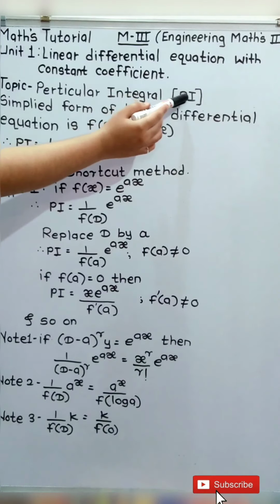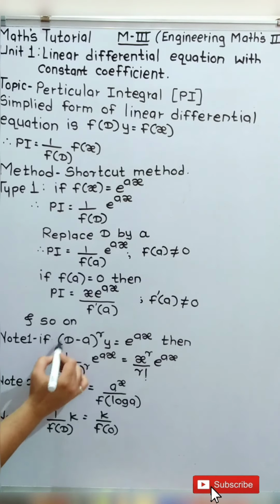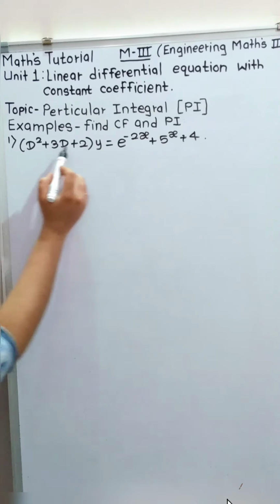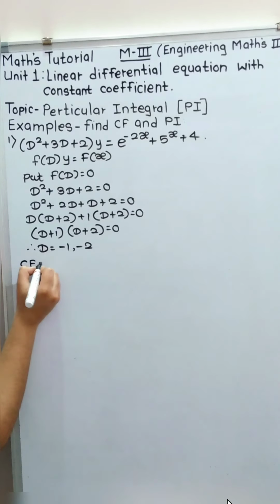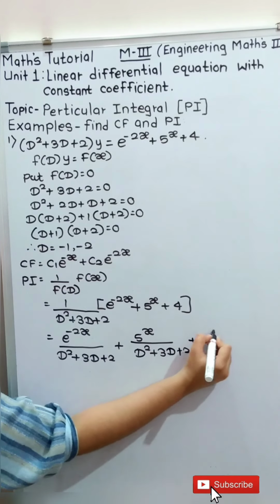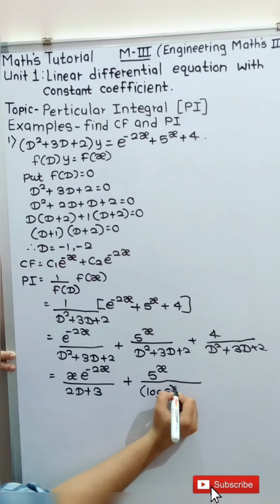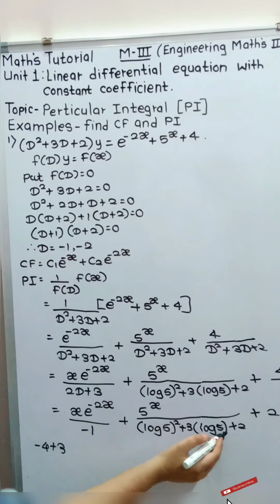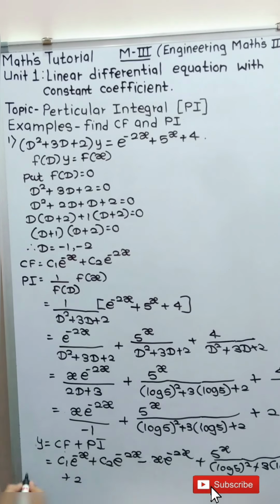Complementary Function and Particular Integral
Hi,
Video is about  Engineering Mathematics 3 Complementary Function and Particular Integral Shortcut method Type 1,Explain with example.
Complementary Function Like:
by
Math's Tutorial.